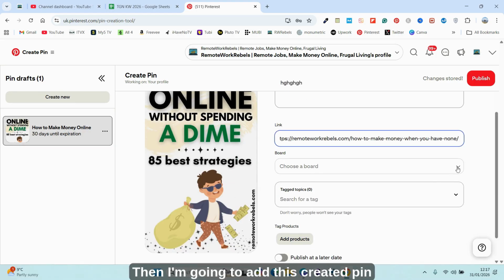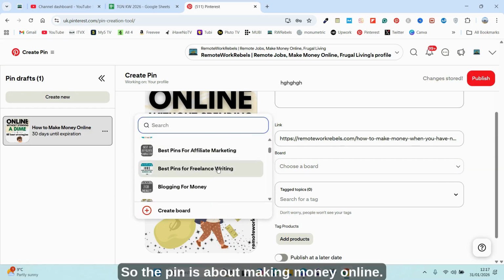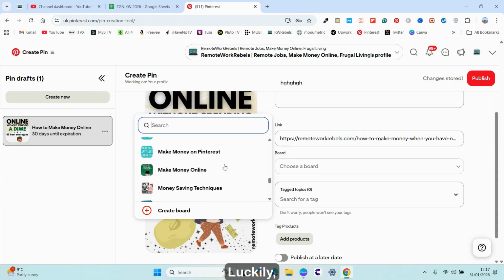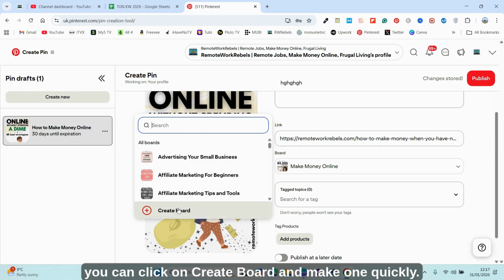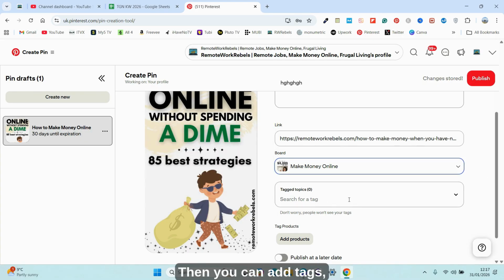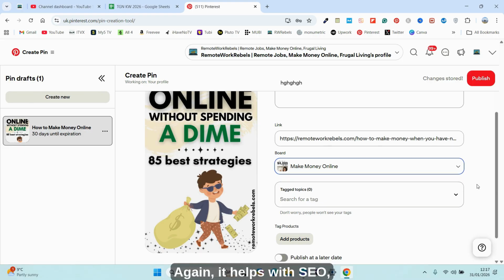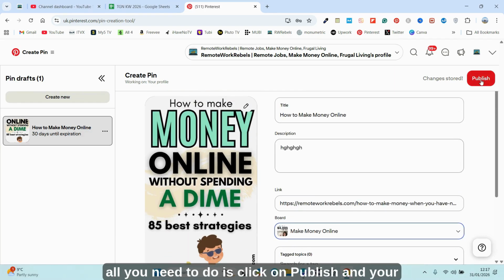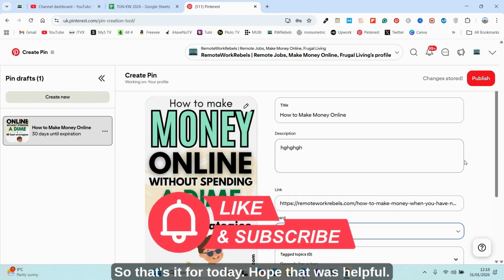How to Move Created Pins to Any Board on Pinterest FAST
Today, we're diving into how to move created pins to any board.

This quick Pinterest tutorial shows you exactly how to manage your Pinterest boards and how to create a pinterest board if you need a new one.

Leverage these pinterest tips for better organisation and a simpler scheduling workflow 🚀.